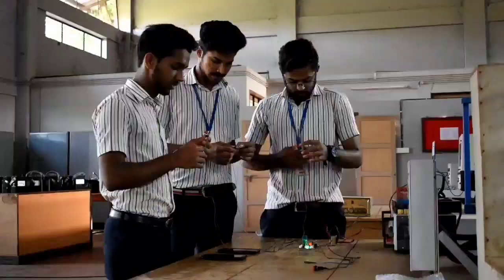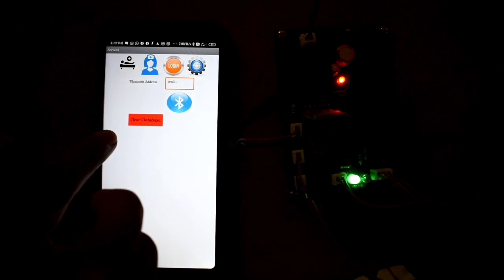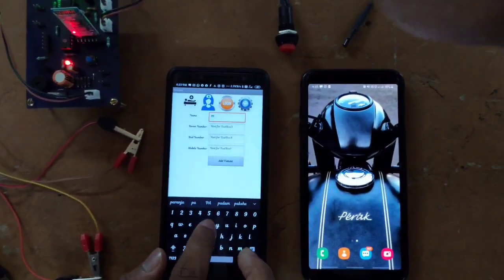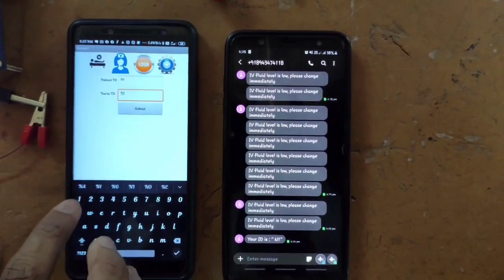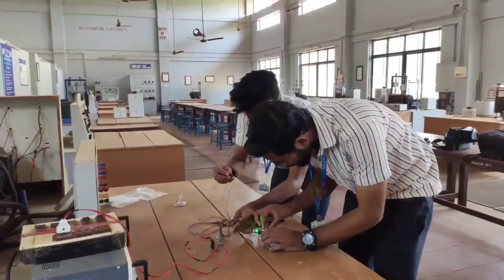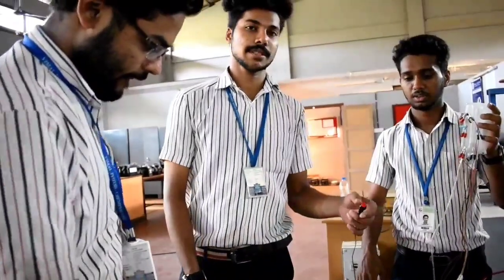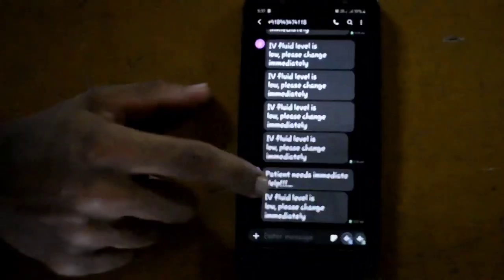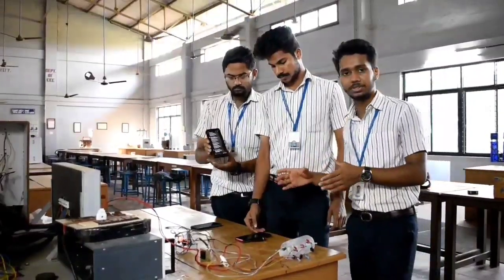INTRAVENOUS DRIP MONITORING SYSTEM FOR SMART HOSPITAL USING IoT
In our current medical care system, the monitoring of patients in a hospital throughout the day is a tiresome process. Sometimes Doctors or Nurses are too busy, so they can’t monitor each patients. This causes many problems. The work related to human health, should be properly done and that too with accuracy. An example of such a particular work is injecting saline or Intravenous (IV) fluids in a patient. The monitoring of such fluids needs attention as if the bottle of the fluid is not changed on time, it may lead to various problems for the patients like back flow of blood, blood loss etc. In order to reduce the work load and overcome such critical situation in the area of intravenous drip monitoring system we proposed a system called Intravenous Drip Monitoring System.
         The proposed system is designed to leave a message to the doctor's & nurse's smartphone whenever the fluid level in the drip bottle is low.So timely care can be given to the patient and hence life can be saved.System also comes with an emergency button, which will send an SMS to the nurse's phone that says "Patient needs an immediate action" whenever it is pressed by the patient.

Team :-

Anandapadmanabhan M
Akhil T P
Rijil T Anil